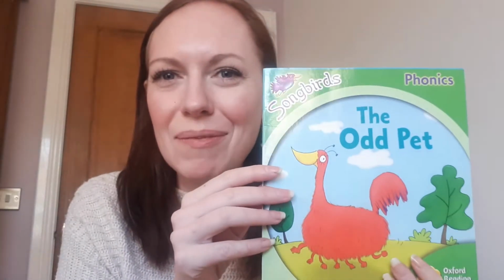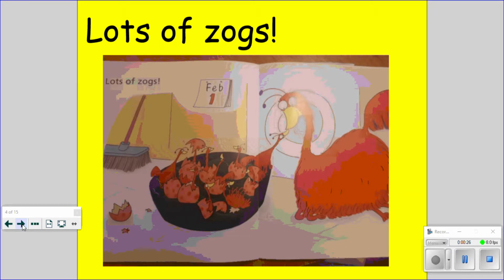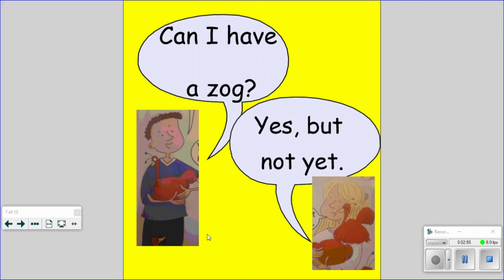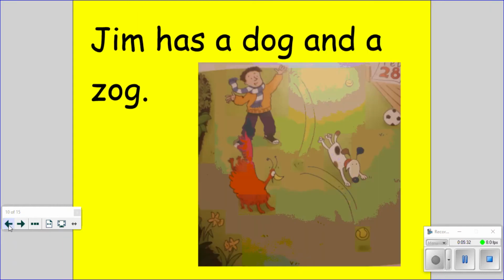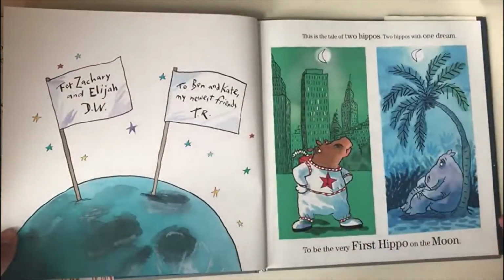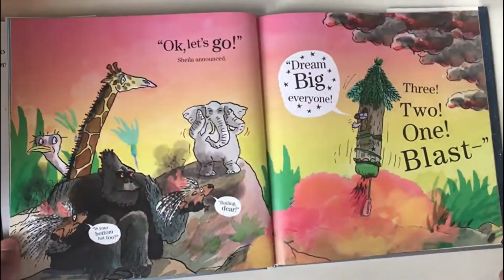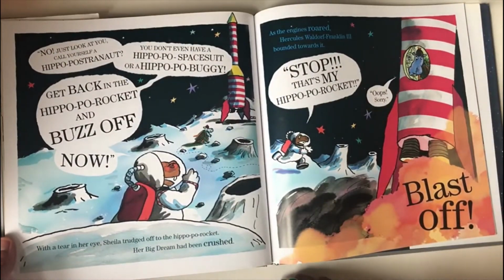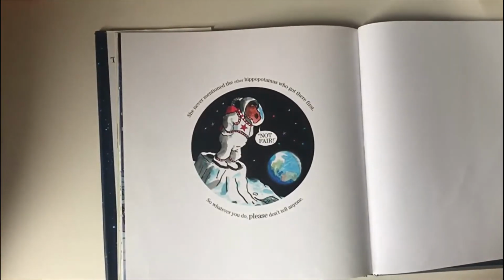Reception Reading Thursday 21st January The Odd Pet